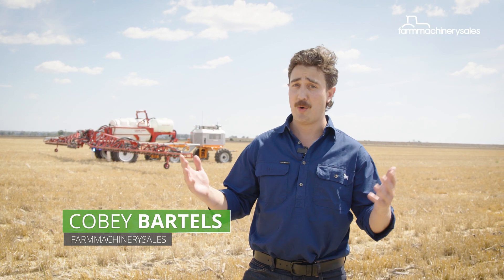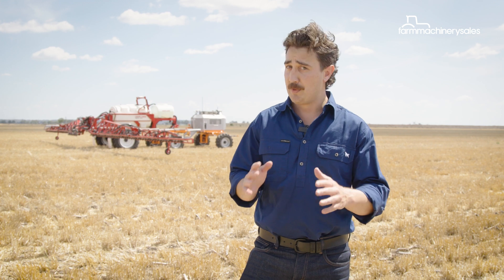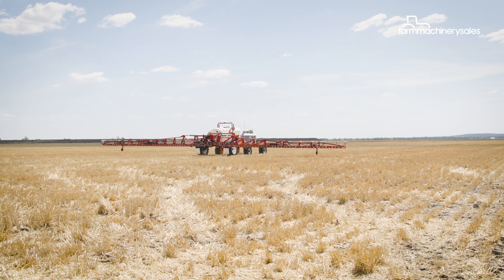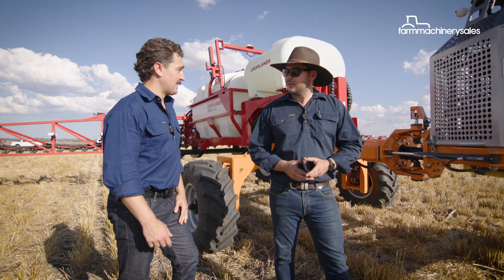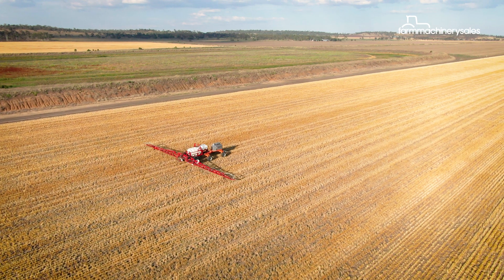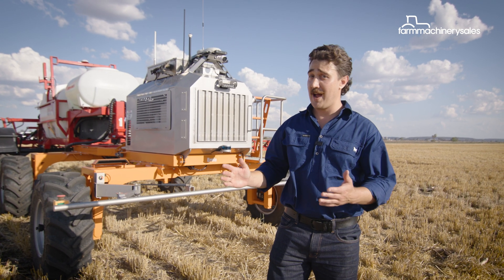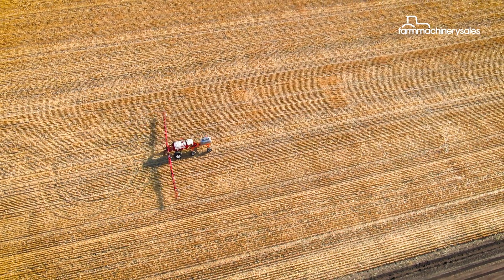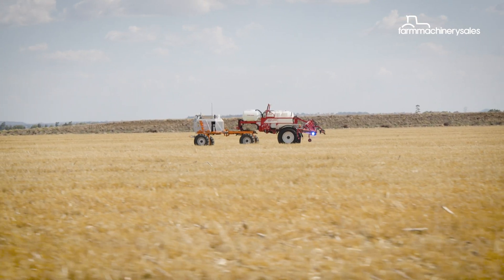Croplands Robot Ready Pinto launch | Autonomous Weed-It Sprayer FIRST LOOK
Croplands is a local pioneer when it comes to autonomous and AI-driven spot spraying solutions…but did you know they already offer a self-driving robot that will spray your farm while you get on with the work that matters most?

The WEED-IT Optical Spot Sprayer Robot is the first of its kind for Croplands, suited to large scale broadacre growers looking to introduce new farming methods and efficiencies only possible with autonomy.

Ultimately, the robot sprayer reduces driver costs and makes your farm more efficient. And, for those wanting to maximise the use of technology like this, multiple machines can be deployed at the same time!

The lightweight SwarmBots minimise soil compaction, preserving the natural structure and health of the soil. This means healthier crops and a more sustainable future for agriculture.